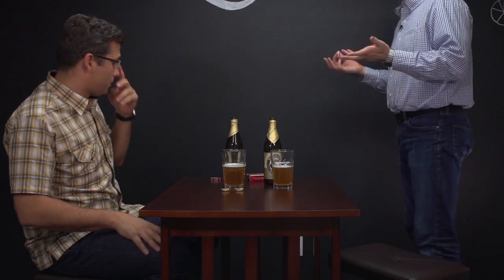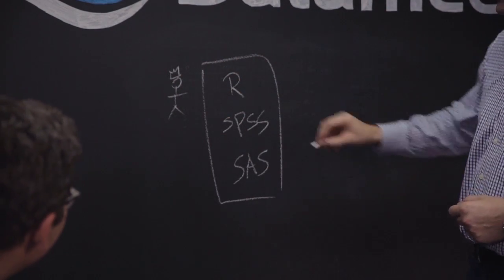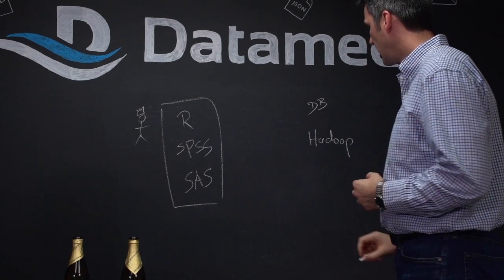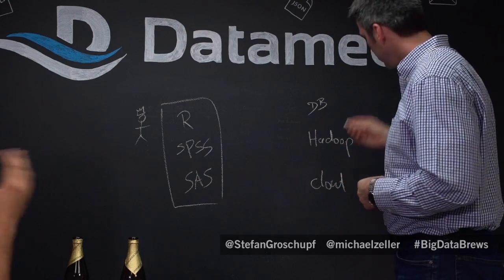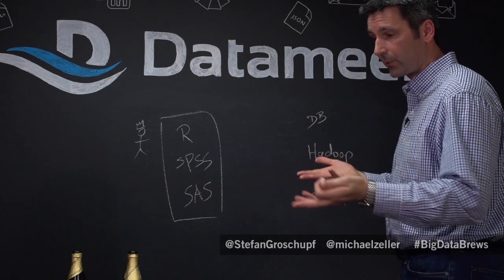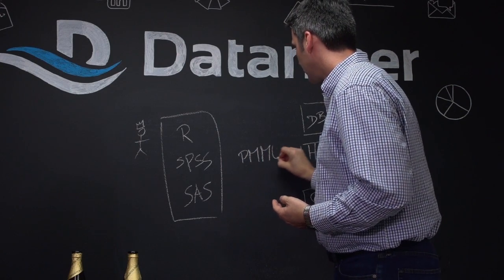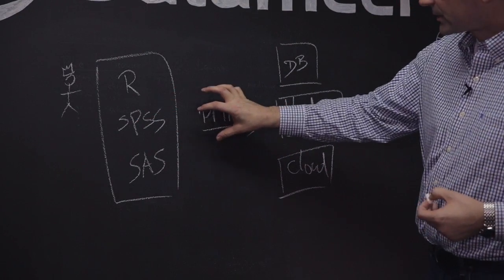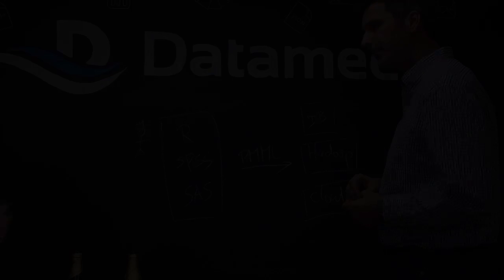Big Data & Brews Snapshot: How Zementis Works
In this Big Data & Brews snapshot, Michael Zeller, the CEO of Zementis, explains how their technology works.

Join the conversation on Twitter at BigDataBrews with @MichaelZeller and @StefanGroschupf.